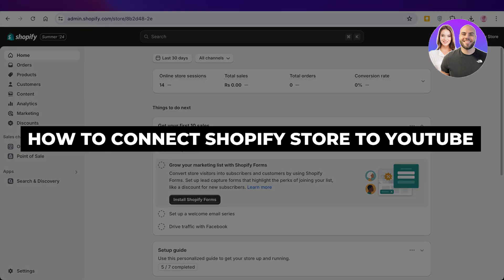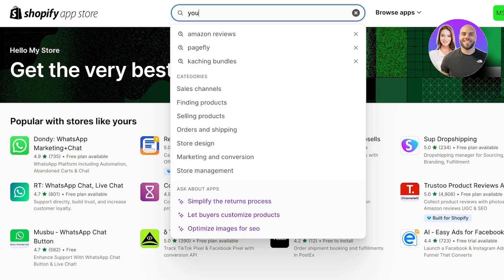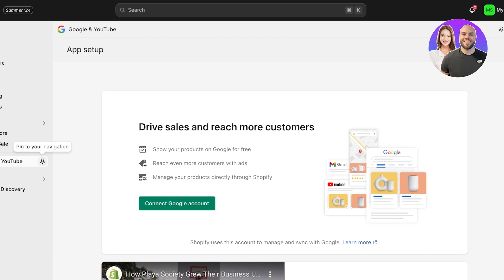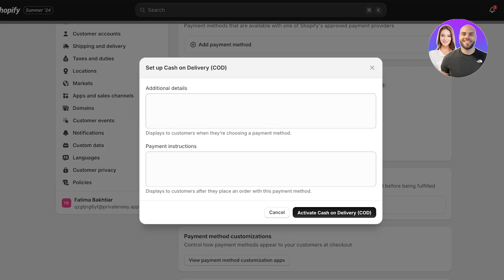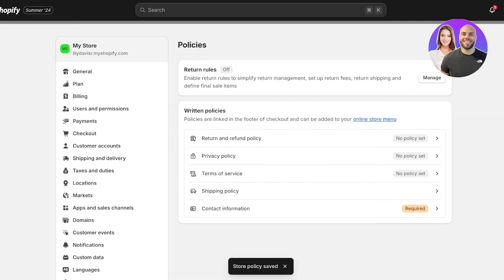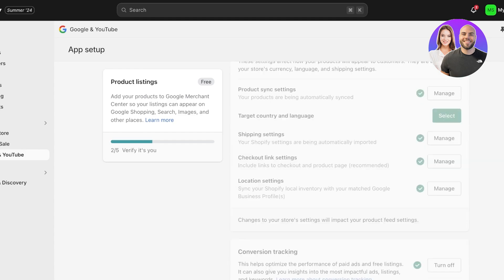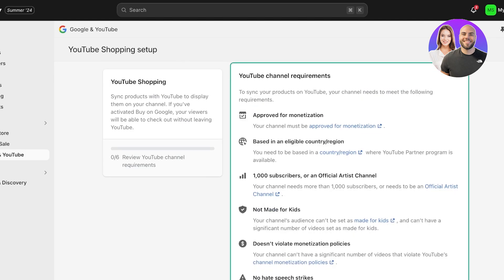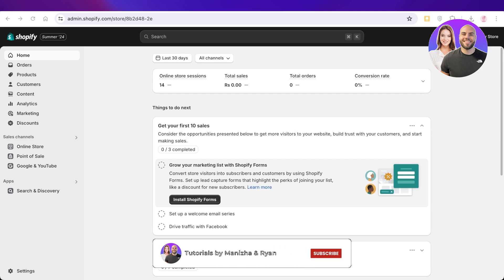How To Connect Shopify Store To YouTube 2026 (Step-by-Step)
In this video we show you How To Connect Shopify Store To YouTube. This video will cover everything that you need to know and help you get started with this software.